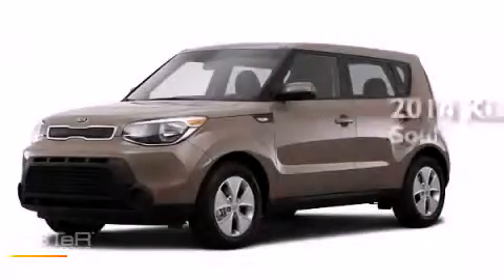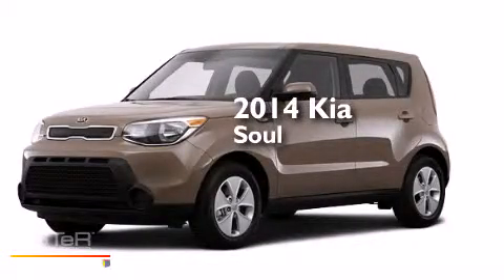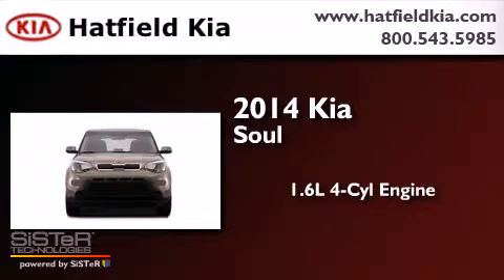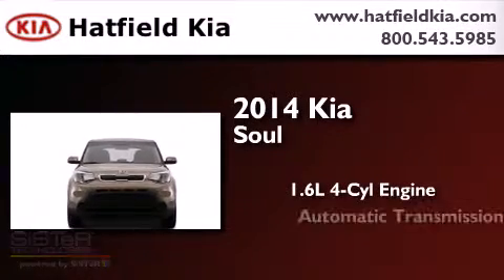2014 Kia Soul Columbus OH 43228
We've been honored to serve the Columbus OH area , we promise that your experience at our dealership will exceed your expectations ! Year : 2014 Make : Kia Model : Soul Engine : 1.6L I-4 cyl Trans . : 6 speed automatic Exterior : Alien II Interior : Black Hatfield Kia 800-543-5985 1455 Auto Mall DriveColumbus Columbus , OH 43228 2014 Kia Soul Columbus OH